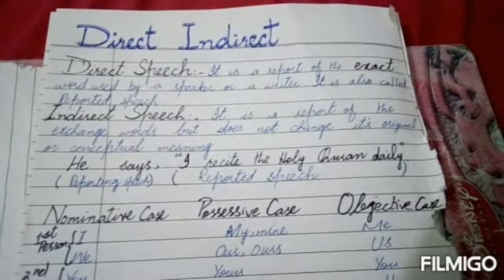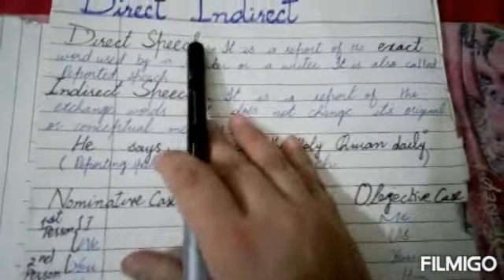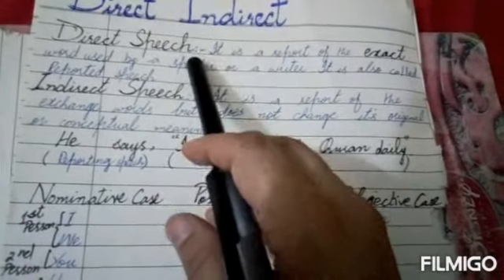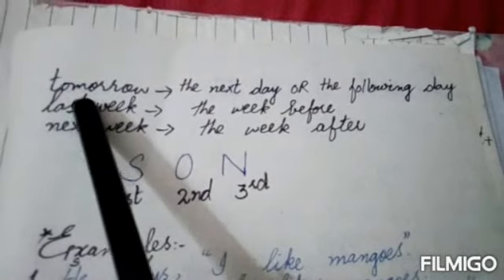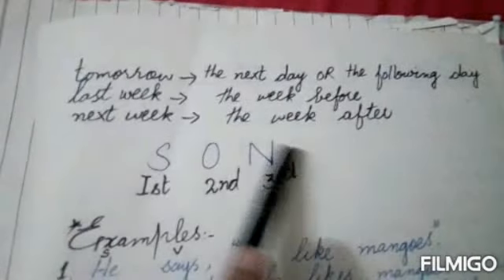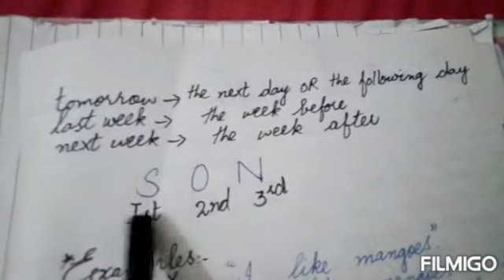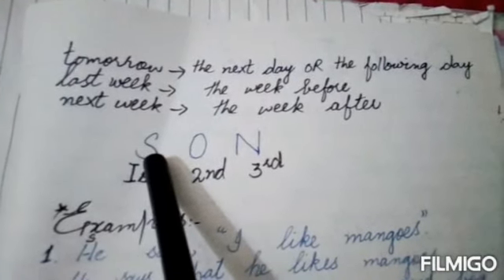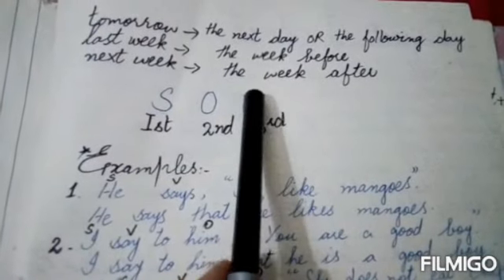Direct and Indirect Speech (Present Indefinite Tense)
Complete description with practice images.